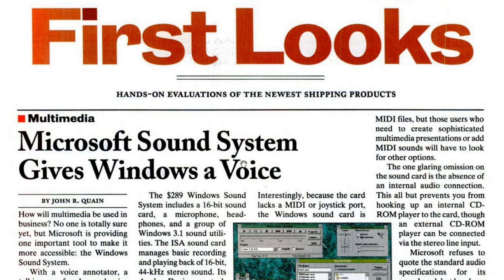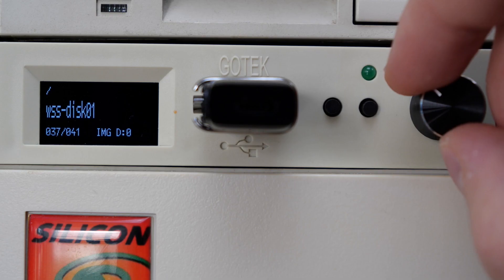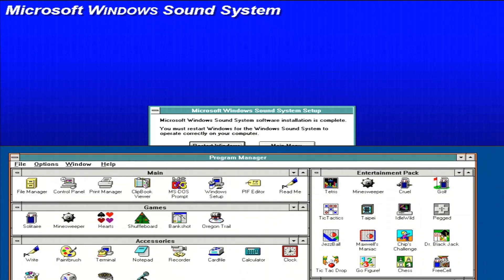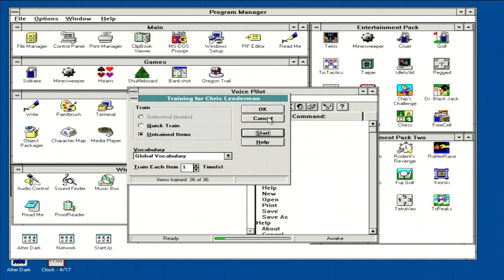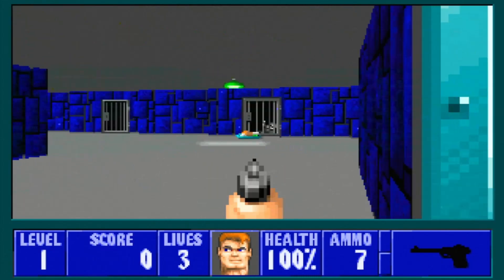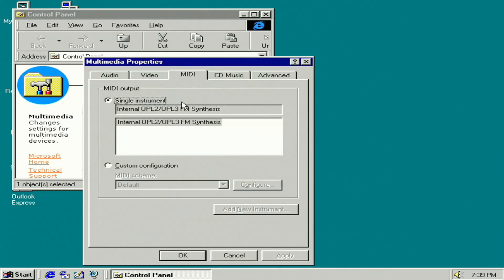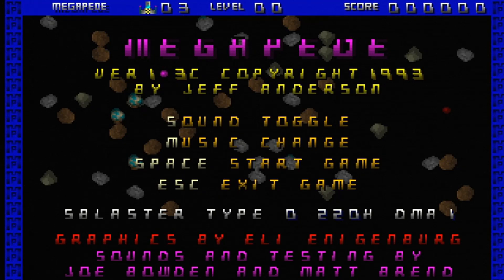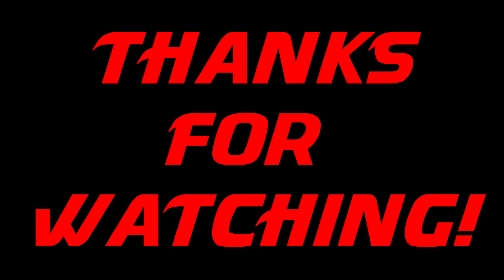Ever Seen A Windows Sound System Sound Card? Let's Have A Look!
Join us as we have a look at the Windows Sound System sound card and software!

Chapters:
0:00 Introduction
0:59 The Hardware
2:31 Software Install And Tour: Windows 3.11
7:53 Compatibility: MS-DOS 6.22
10:27 Compatibility: Windows '95
14:37 Compatibility: Windows '98
16:22 Wrapping It Up

Come and see us on the web!